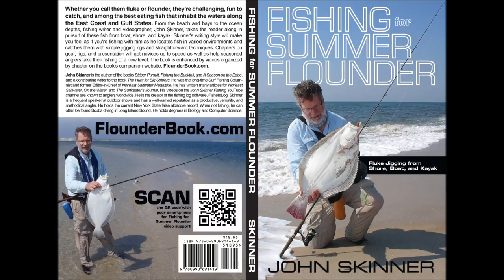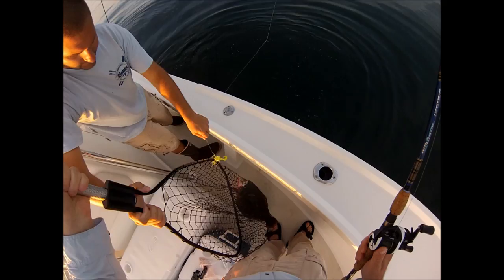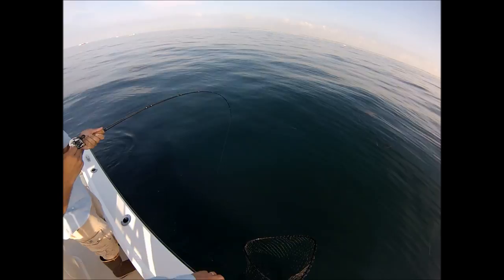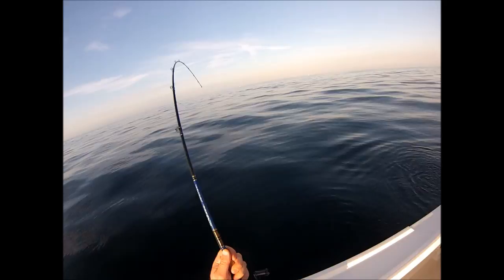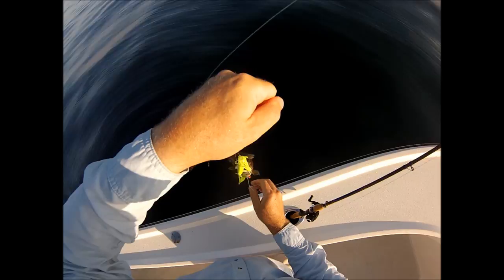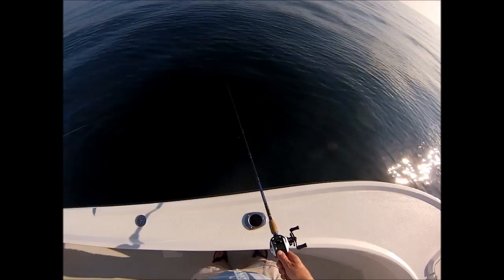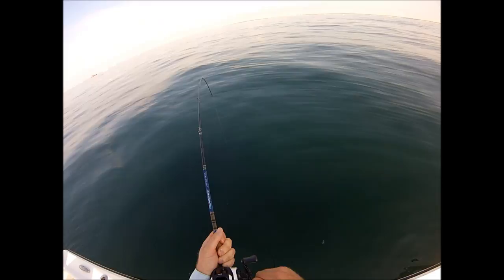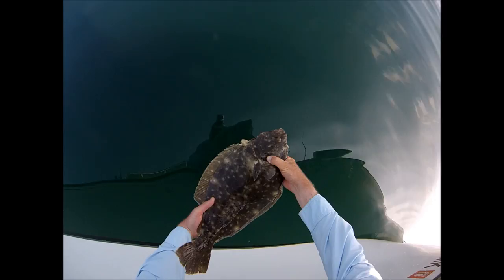Superb Fluke (Summer Flounder) Trip - Doormat Released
An excellent catch of big fluke (summer flounder). A doormat is released.
Reel Power Handle
Line - 15#
Leader - 25#
Gulp Swimming Mullet, 5'', (Caught the 9-pounder)
Gulp Grub - 6-inch
Teaser Hook - 5/0
GoPro Hero 5 Camera
John Skinner's Fluke Jigging Book